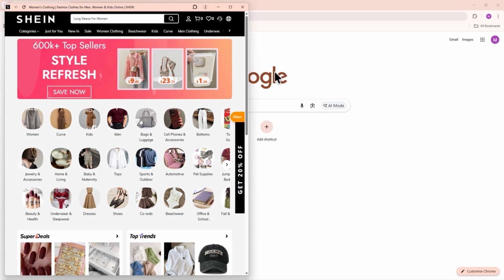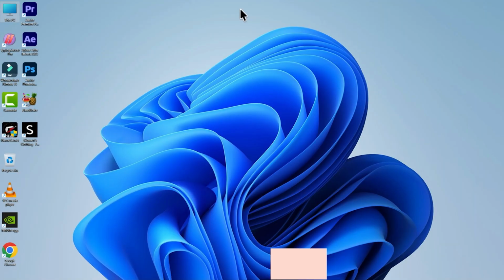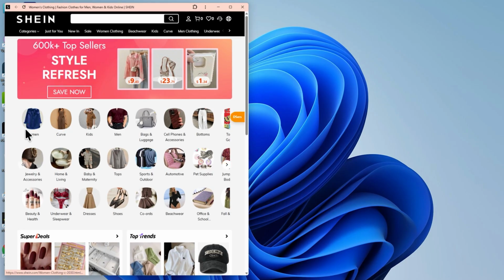How To Install Shein Desktop App on Windows 11 PC/Laptop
Learn how to install Shein desktop app on Windows 11 PC/Laptop in this quick and easy tutorial. Follow the simple steps and wait until the installation is finished to start using the app on your computer.